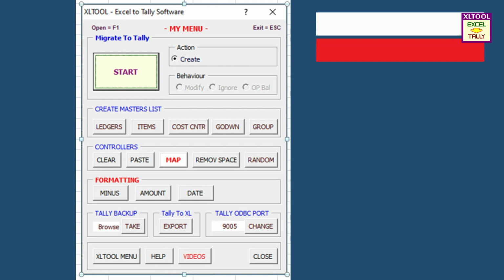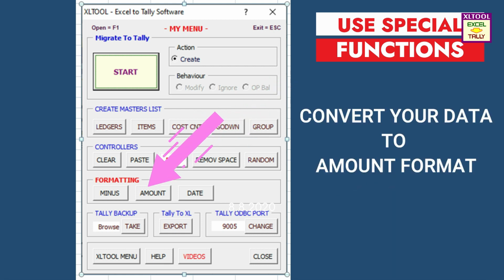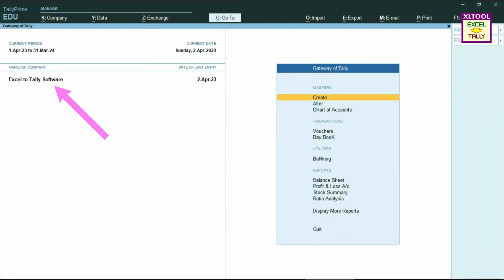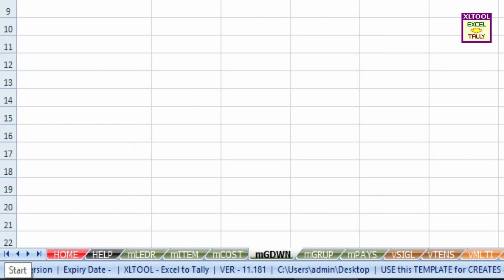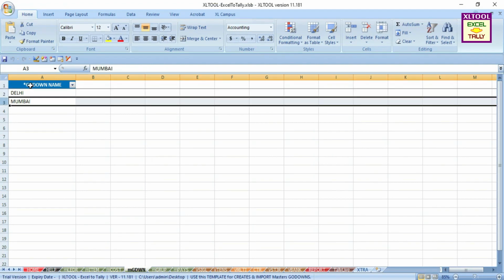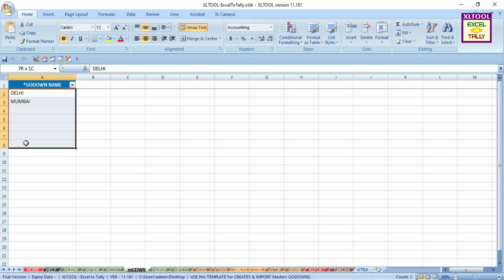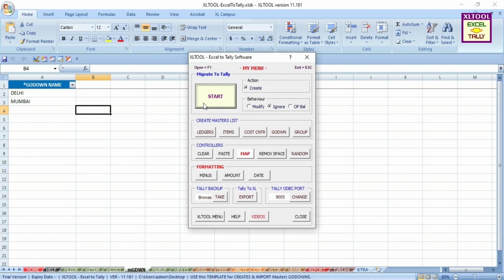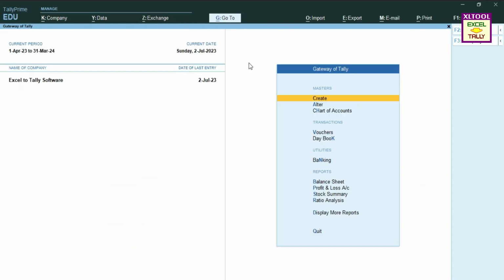Import Master Godowns from Excel to Tally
In this video showing How to import Excel data to Tally with Excel to Tally utility. With this Excel to Tally utility you can import all type of data.

Import Data from Excel To Tally -
Master Ledgers
Master Stock Items
Master Godowns
Master Cost Centers
Master Groups
Master Payrolls
Receipt Voucher Entry
Payment Voucher Entry
Sales Voucher Entry
Purchase Voucher Entry
Contra Voucher Entry
Journal Voucher Entry
Stock Journal Voucher Entry
Bank Statements Voucher Entry

List of compatible Tally version - Tally 7.2, Tally 8.1, Tally 9, Tally ERP 9, Tally ERP, Tally Prime

XLTOOL